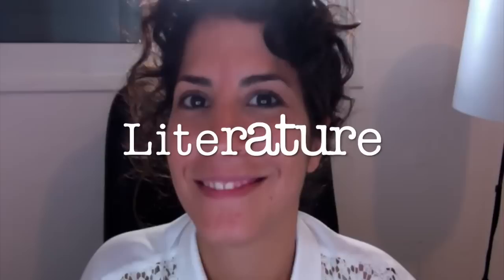How to pronounce: Literature | American English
This is a response to Diogo2065 who asked me how to pronounce the word "Literature":) in American English.

FREE stuff to give you the confidence and fluency boost you need:
🚀50 of the most mispronounced words in English (and how to pronounce them)
American Pronunciation Guides for:

NEW HERE? 🔥Get started with those helpful lessons:
#1 STRATEGY of how to become FLUENT in English [why you DON'T NEED to 'sound like a native speaker]
Live: How to become fluent in English | Techniques, Strategies and Hacks

😩What's the worst thing about traditional English training?
It's taught as if everyone has the name needs, and it was created by Native speakers. So the focus is on getting the right answers, and how it ‘should’ be rather than understanding the challenges we face as nonnative speakers.

🎓How can I learn with you?
I don’t coach 1:1 anymore, but you can join my signature program.